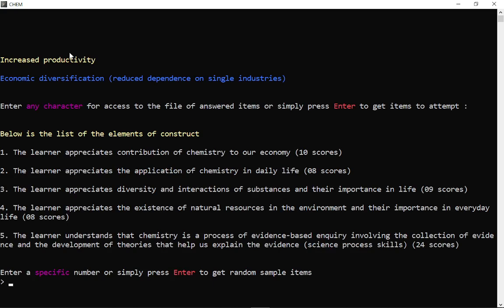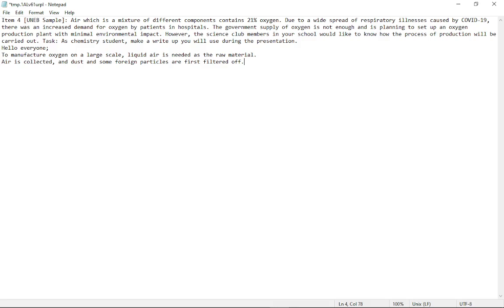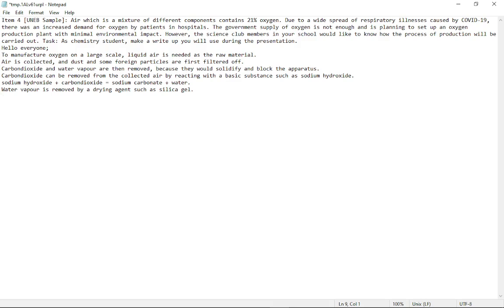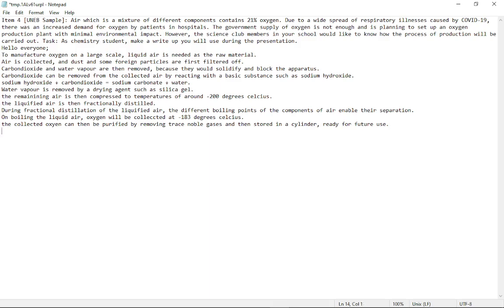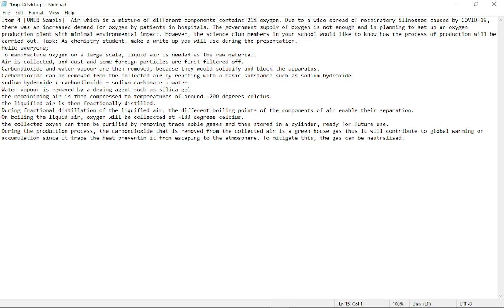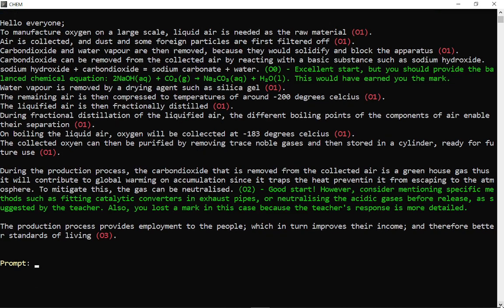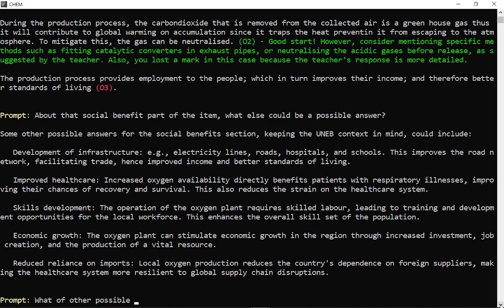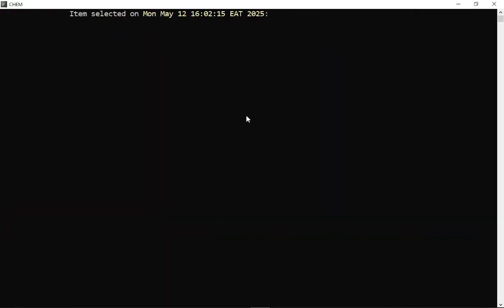Video5 Marking Item 4 UNEB Chemistry Sample